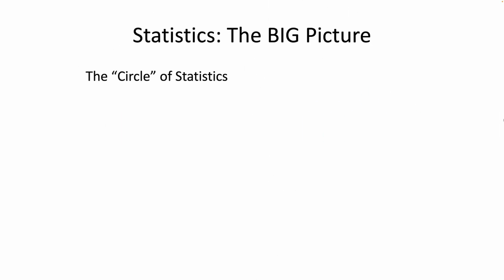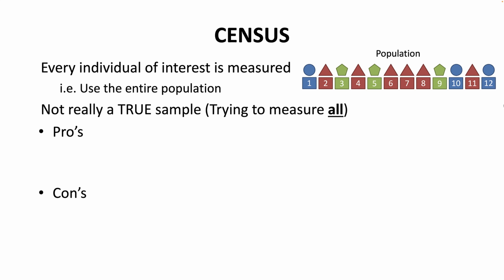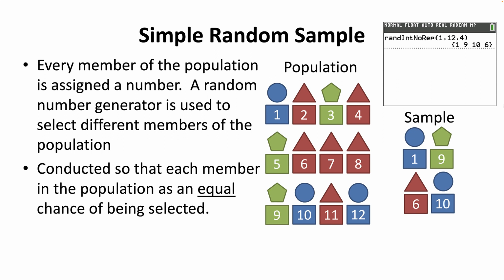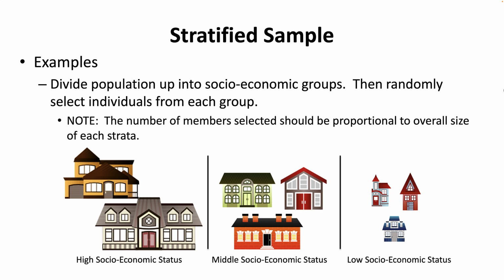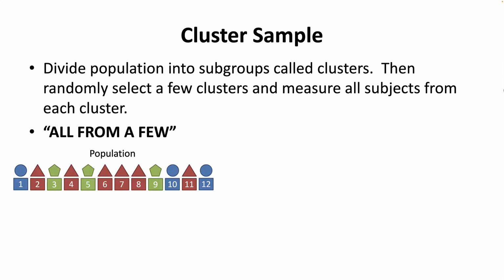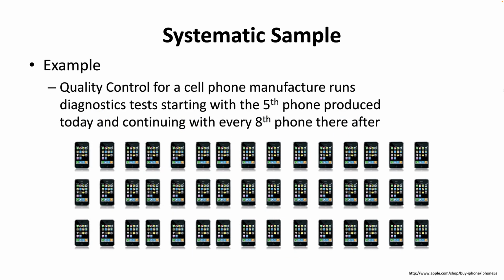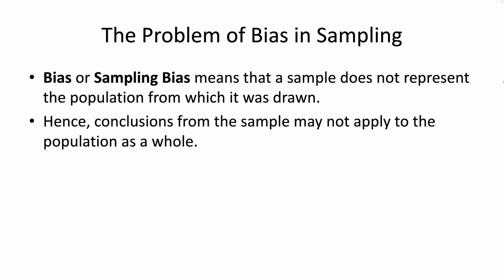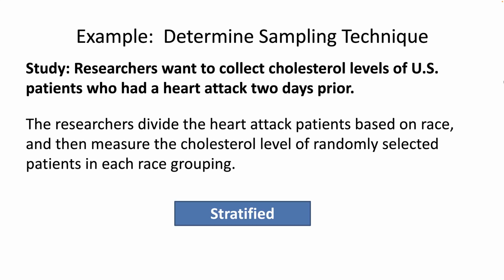Sampling Techniques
In this video you can learn about a variety of sampling methods, including a census, random sampling, simple random sampling, stratified sampling, cluster sampling, systematic sampling, and convenience sampling.  This video also includes examples and pros and cons of each method.